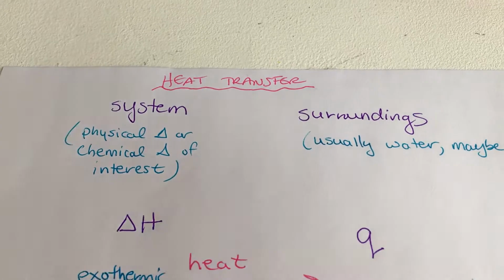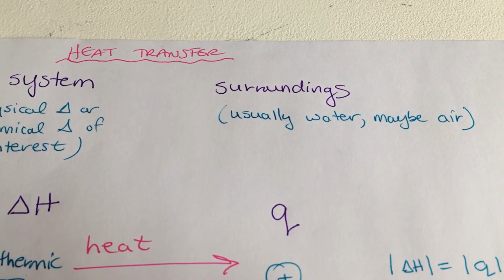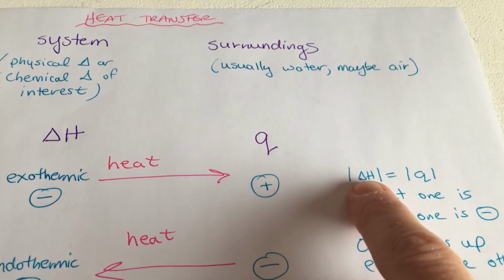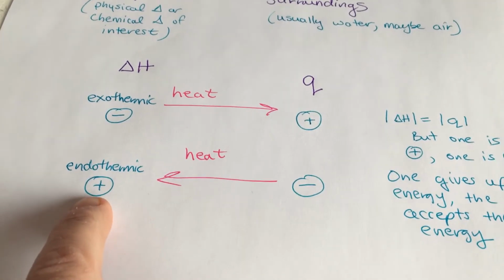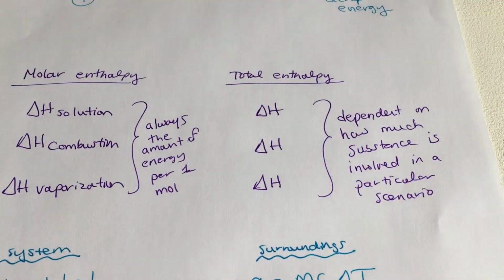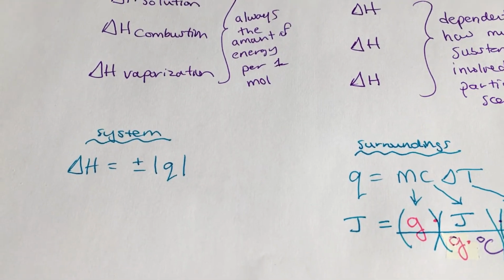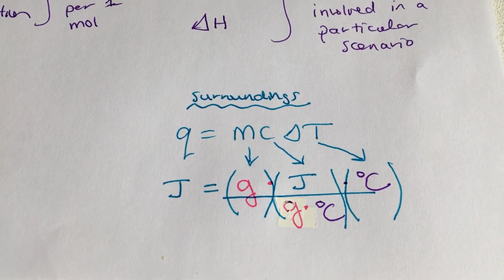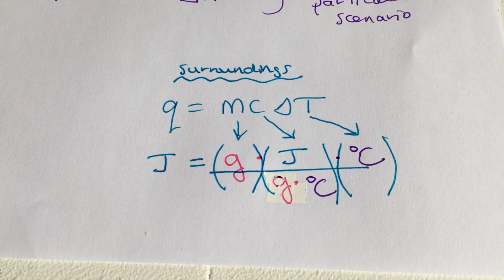May 17, 2020